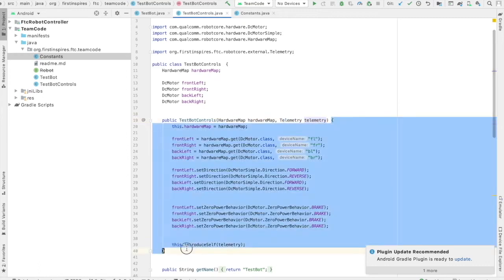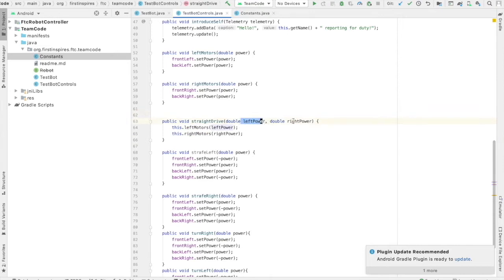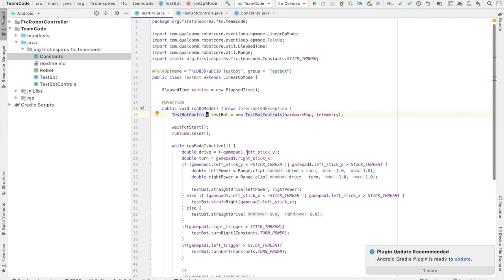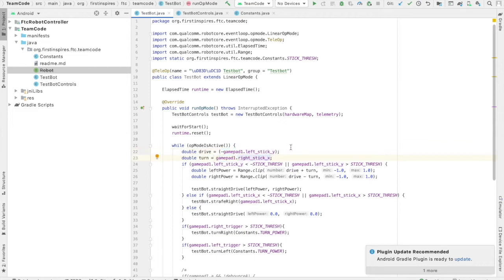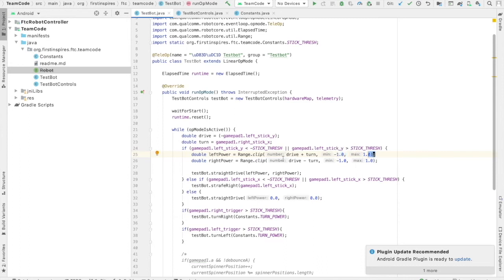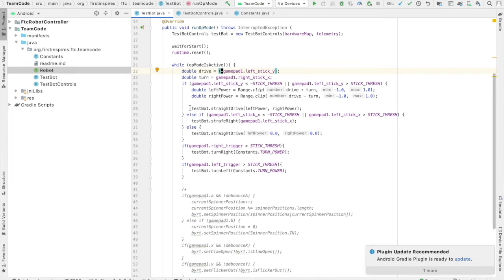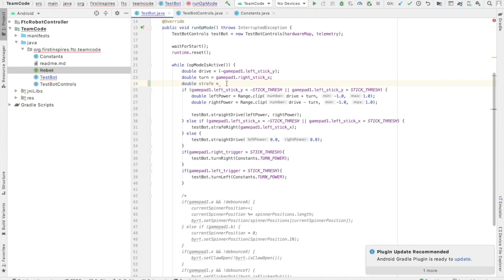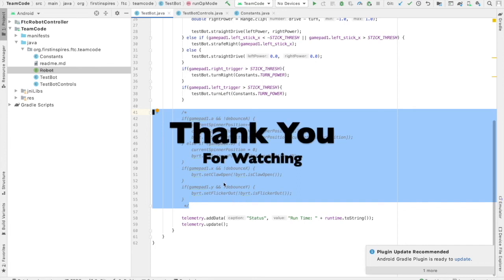FTC Mechanum Code Guide part 2/2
We are FTC team #17126 Natural Selection, and we present to you a guide on coding robot movement with mechanum wheels, by Thomas Breydo. This is part 2 of a two part series.